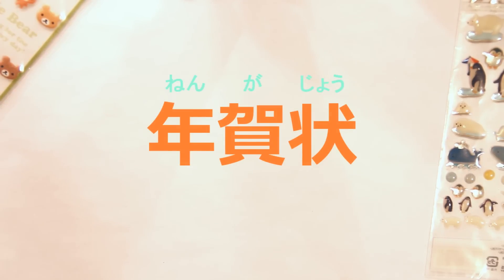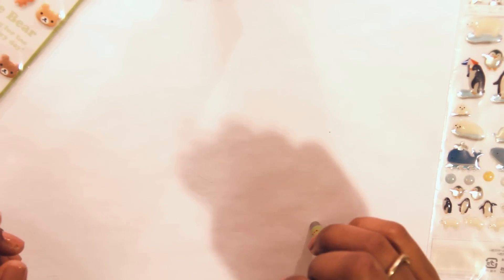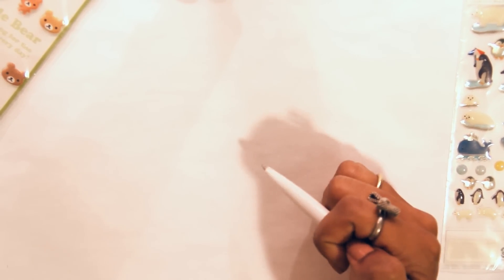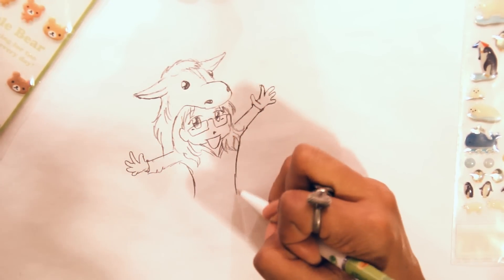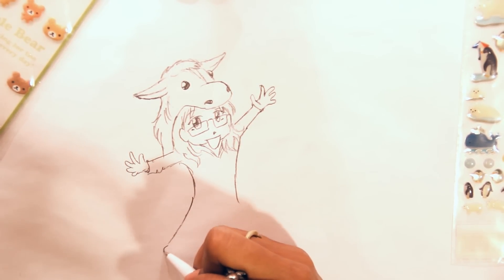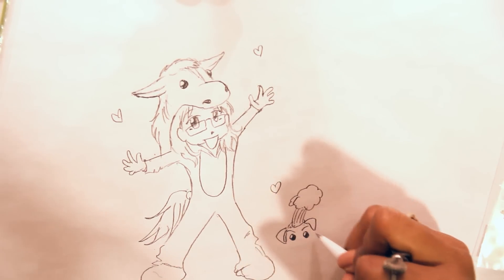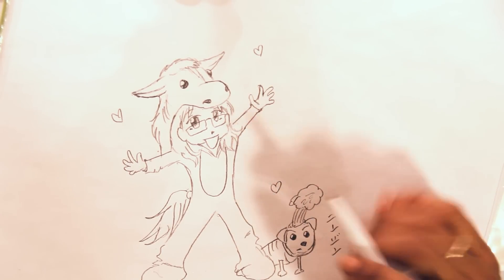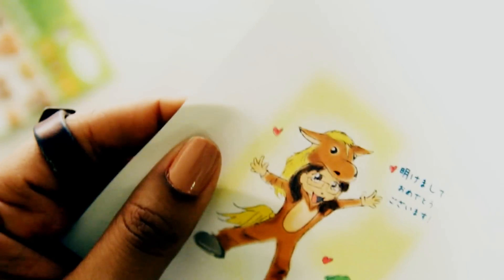DIY: 年賀状 Cute Japanese New Year's Cards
03:22 - Drawing the Card
10:00 - High Speed Coloring
12:35 - Decorating

Join me today as we draw our own "nengajo" - Japanese New Year's Cards!
This DIY guide show's cute anime drawings, rip-off rilakkuma stickers, stationary and more!

Filmed on a Canon 60D, Drawn with normal pencil, Colored with Adobe Photoshop 7.0 and edited and subtitled with Sony Vegas Pro 10.0 :)

What will you do in 2014? :)

毎年、ニューヨークにいる特は年賀状の代わりに中途半端なクリスマスカードを日本人の友達に送っているけど、今年からはそれより和風っぽくてアニメのデザインしたカードを書く。：）
久しぶりの英語ブローグだけど、英会話の聞き取り練習で役に立てるかも！★

あけおめ！